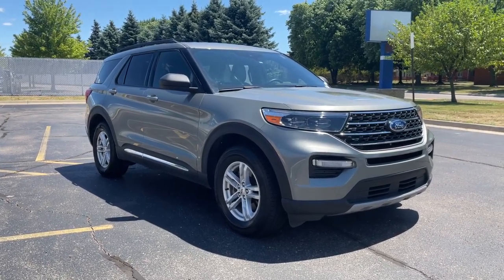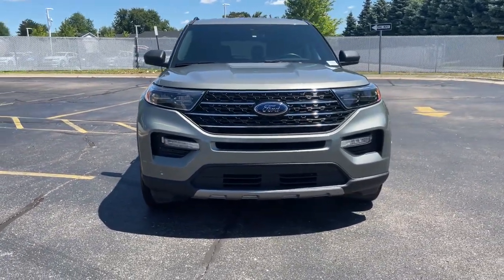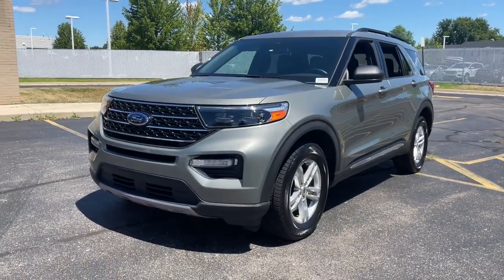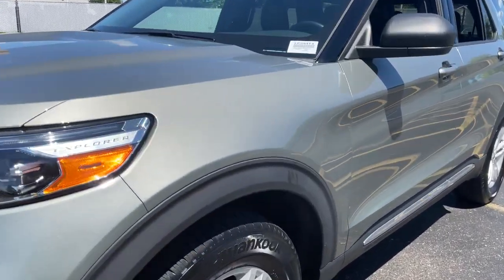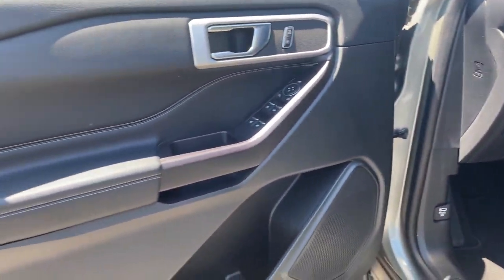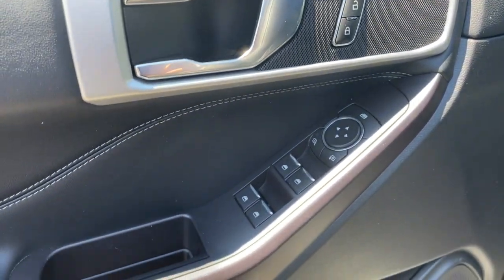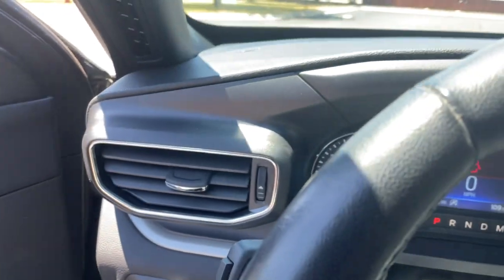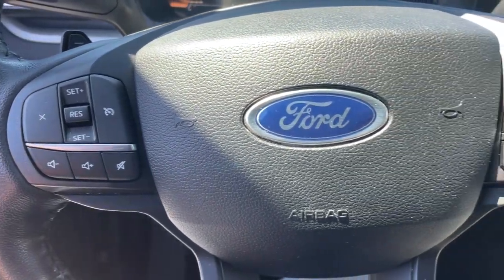2020 Ford Explorer Sterling Heights, Warren, Utica, Troy, MI Romeo LP35414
Silver Spruce Used 2020 Ford Explorer available in Sterling Heights, Michigan at Suburban Ford of Sterling Heights. Servicing the Sterling Heights, Warren, Utica, Romeo, Troy, MI area.

LOW MILES - 14092! EPA 27 MPG Hwy/20 MPG City! XLT trim. Heated Seats Third Row Seat Rear Air Power Liftgate 4x4 Aluminum Wheels Captains Chairs COMFORT PACKAGE EQUIPMENT GROUP 202A Turbo Charged. KEY FEATURES INCLUDE: Third Row Seat 4x4 Quad Bucket Seats Power Liftgate Rear Air Ford XLT with Silver Spruce exterior and Ebony interior features a 4 Cylinder Engine with 300 HP at 5500 RPM*. OPTION PACKAGES: EQUIPMENT GROUP 202A LED Fog Lamps silver-painted front skid plate elements Remote Start System COMFORT PACKAGE 1st & 2nd Row Heated Seats Heated Steering Wheel. Horsepower calculations based on trim engine configuration. Fuel economy calculations based on original manufacturer data for trim engine configuration. Please confirm the accuracy of the included equipment by calling us prior to purchase.